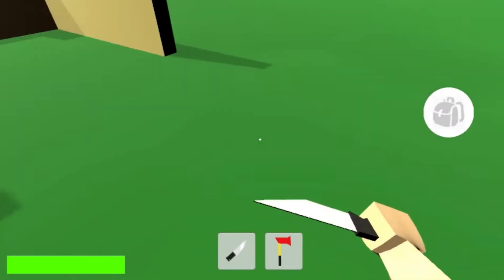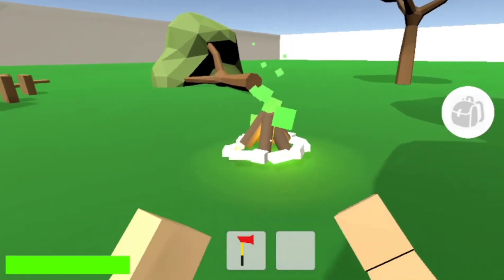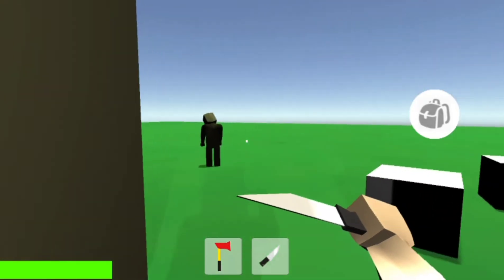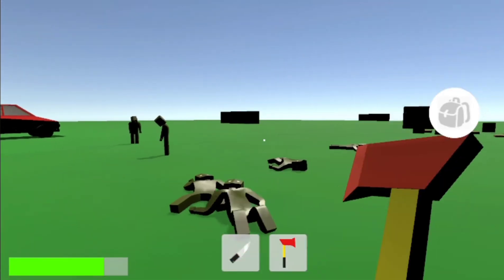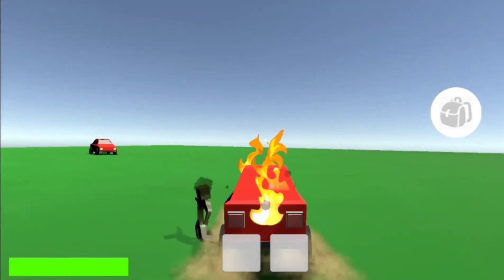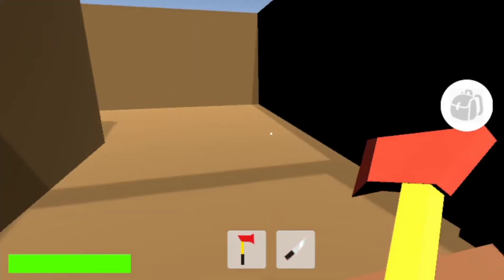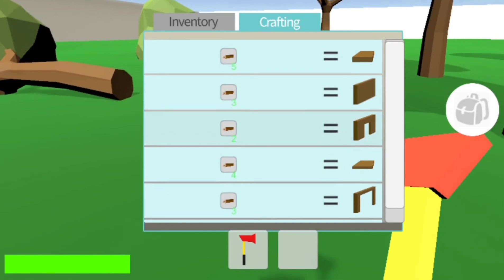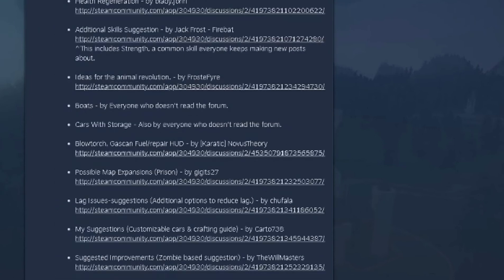Making UNTURNED for MOBILE in UNITY (Weapons and Clothing)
We will be making Unturned for Mobile in unity..well at least kind of.
It's not going to be a copycat ripoff, it will have its own story, unique features, and only borrow the main mechanics of Unturned.
The goal is to make it multiplayer compatible and launch it to google play someday, until then we invite you to follow the journey in creating this game.

Story in a nutshell: Scientists secretly inject a stronger version of the "krokodil" streetdrug in a buff inmate from a nearby prison, "for tests", instead of overdosing, his aggresion and appearence degradation goes to extreme levels.
He bites, scratches and smashes everything in his way, the infection is transmittable through blood, everyone he wounds gets some of the drug or "infection".

In the fourth and fifth day we got a building system down and remade the inventoryUI and player character